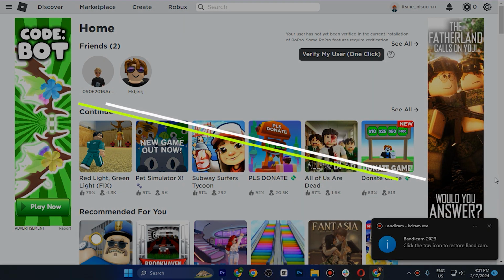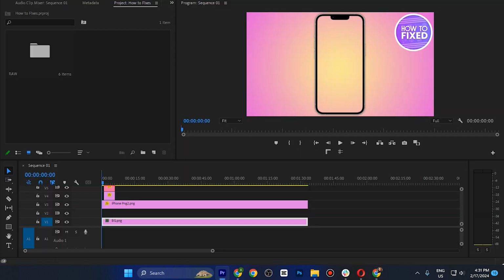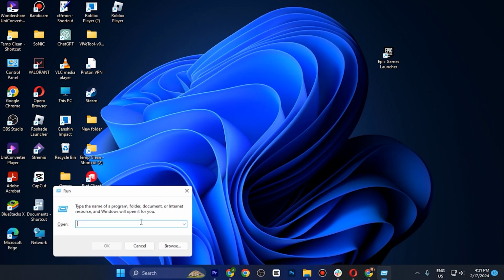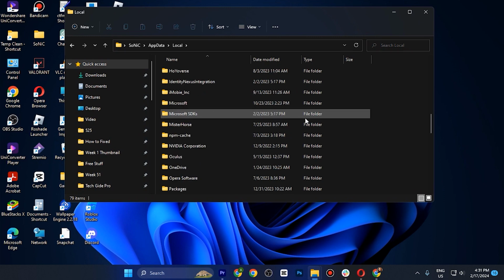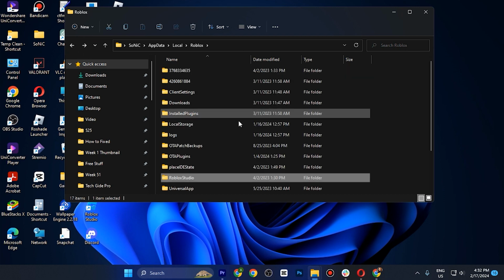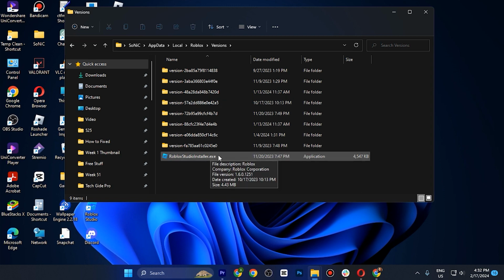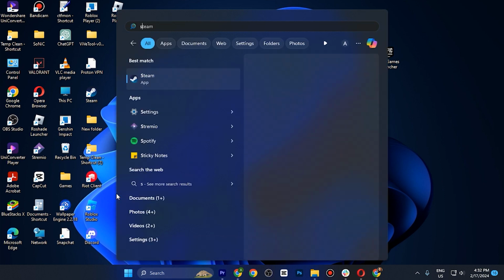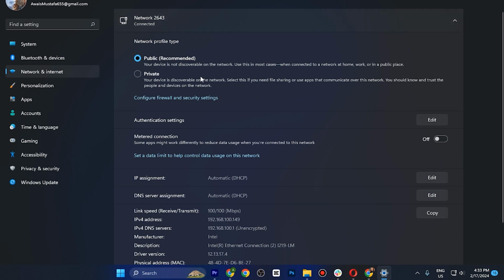How To Fix Roblox Error Code 403 - (Authentication Failed)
Are you looking for a video about How To Solve Roblox Error Code 403, in this tutorial I'll show you exactly How To Resolve Roblox Error Code 403. watch the video until end to learn How To Fix Roblox Error Code 403 On Iphone.